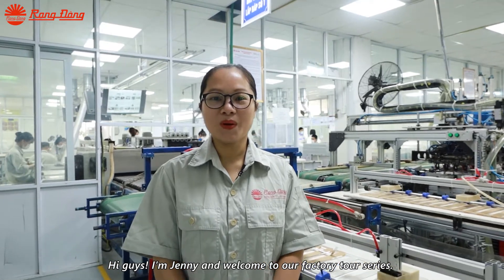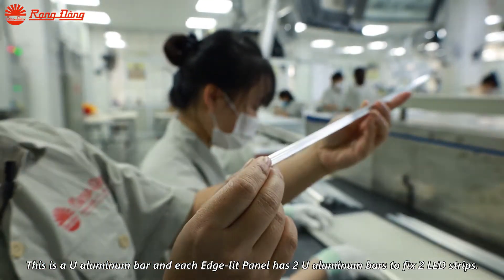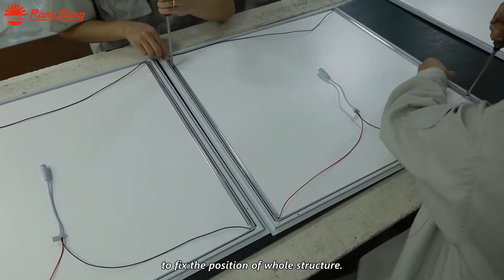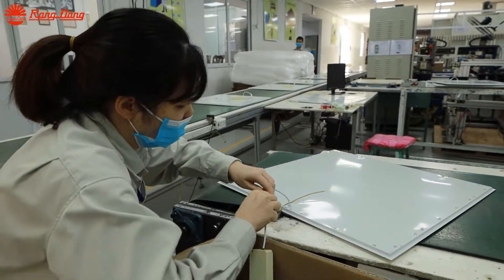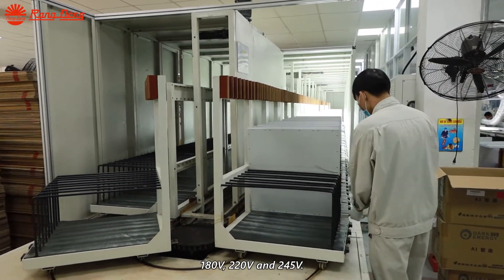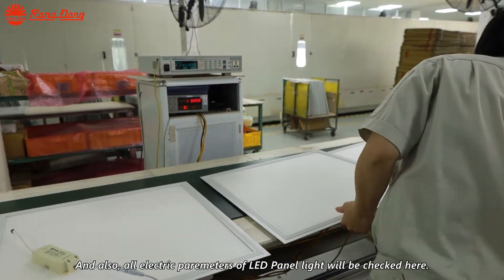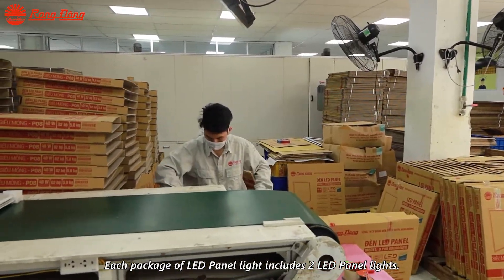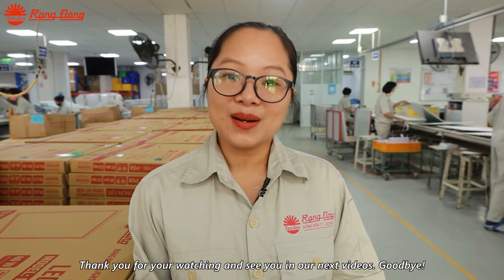Rang Dong LED Factory Tour || Edge-lit LED Panel Production Line - Episode 5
Rang Dong is the most popular brand of LED Lighting in Vietnam. Rang Dong provides all types of lighting with indoor and outdoor usage. We would like to introduce you to theEdge-lit LED Panel, one of the most popula items from Rang Dong with exceptional features. This model is highly appreciated by international customers, especially South Korean partners.